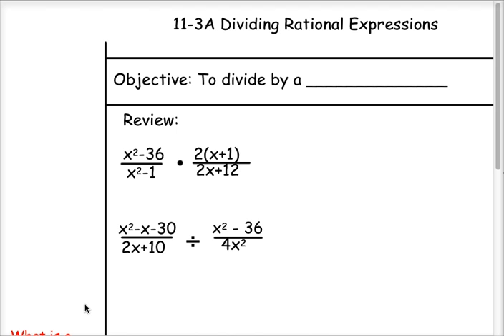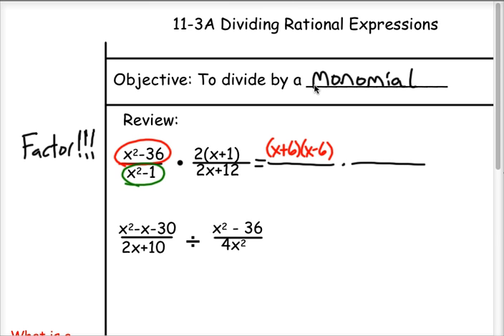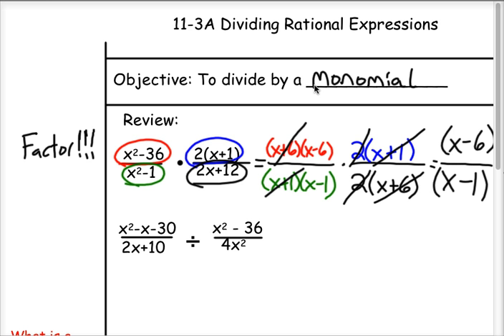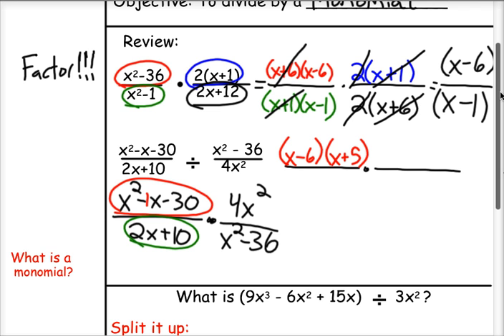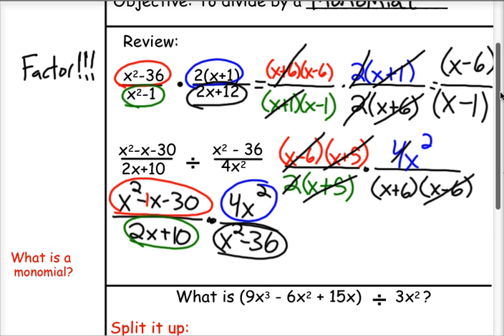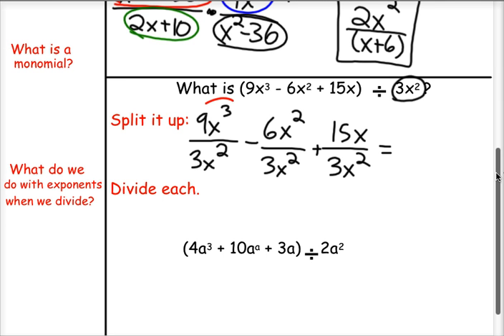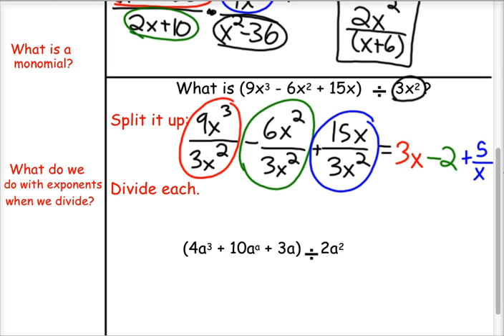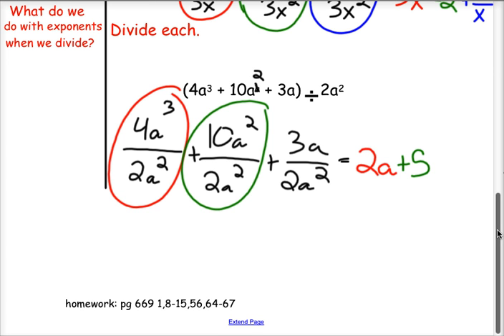Expo Alg 11 3A Notes